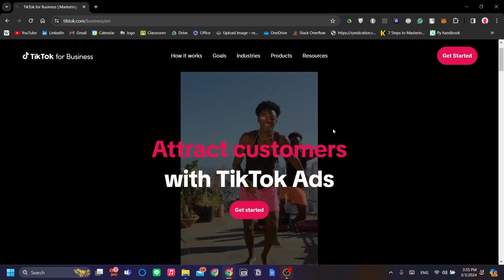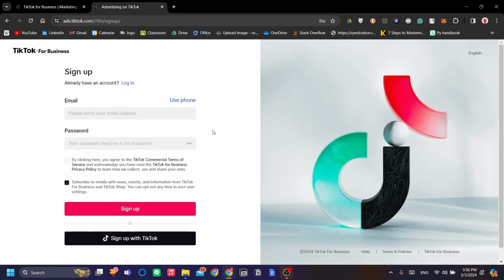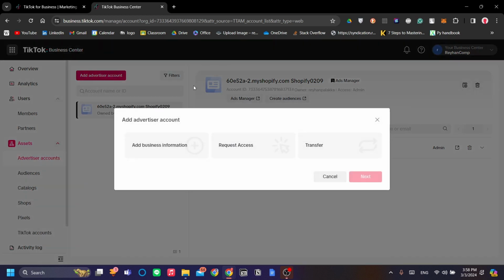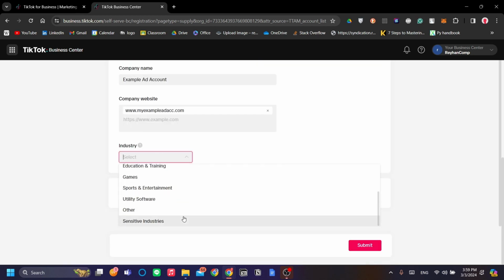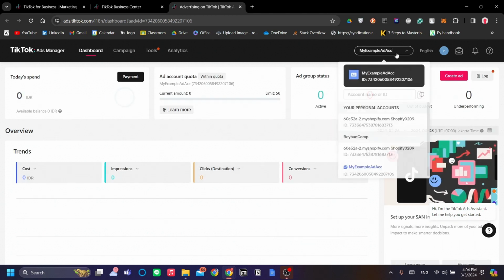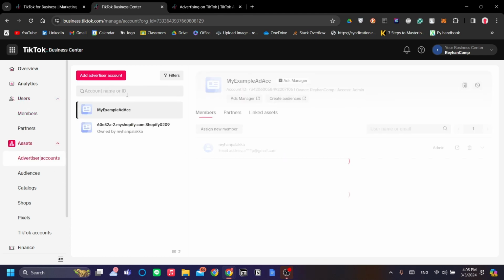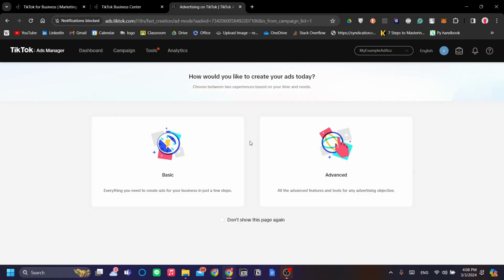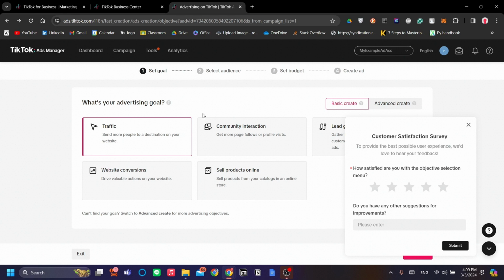How to Create Tiktok Ads Account | Make Tiktok Ads Account (Full Tutorial 2025)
How to Create Tiktok Ads Account
If you are looking for a video about how to Make Tiktok Ads Account, here it is!